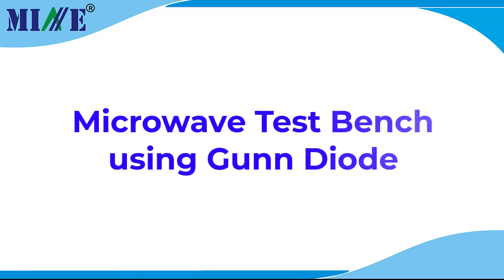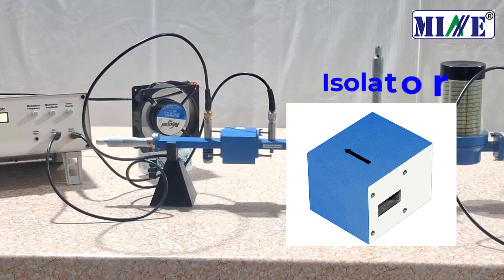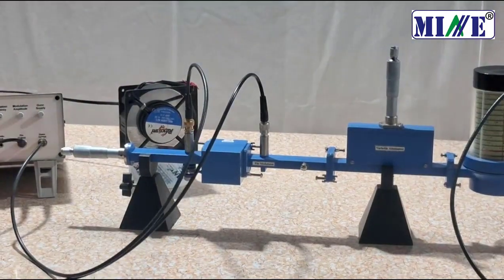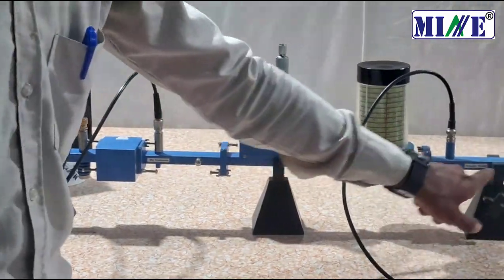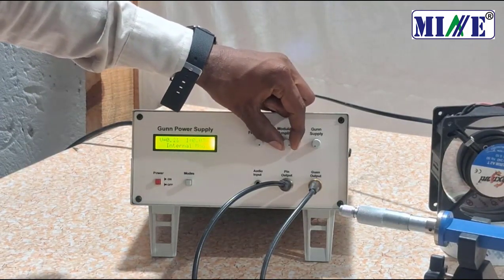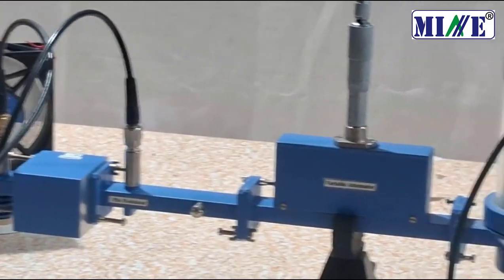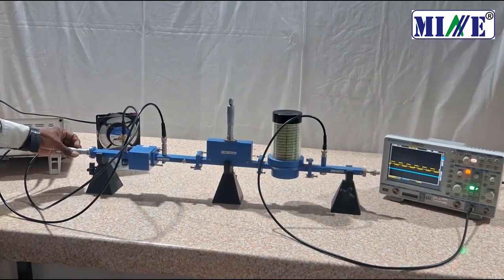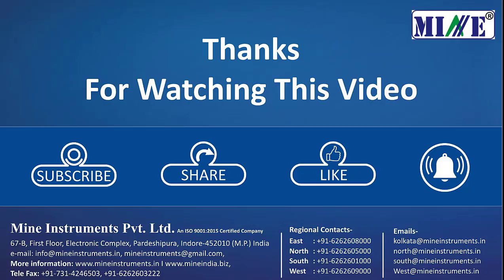Microwave Test Bench Using Gunn Diode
In this video we are going to demonstrate how to setup a Gunn Diode Based Microwave bench and switch ON process.
Perform Square Wave Operation using Microwave Test Bench.